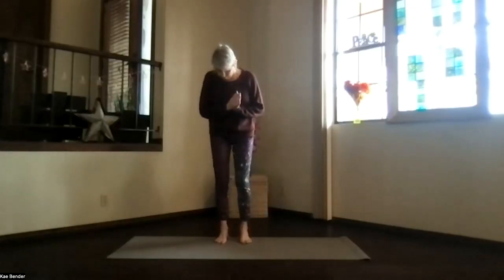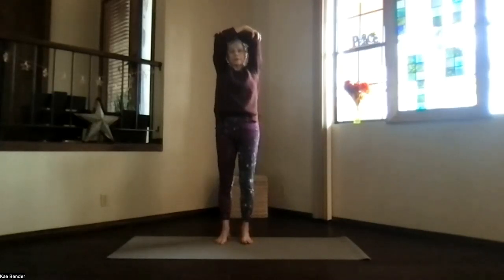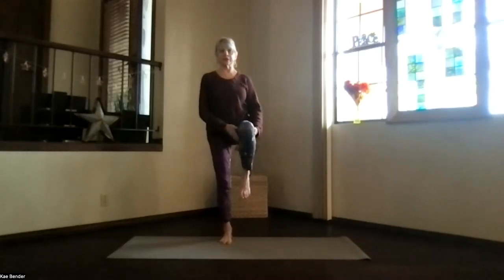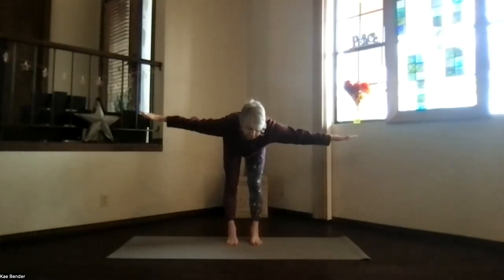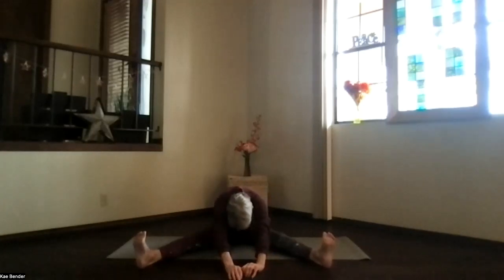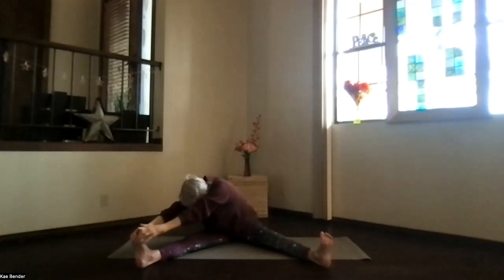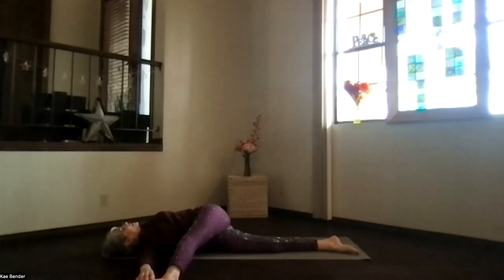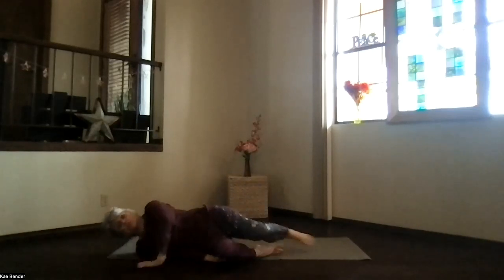Seated Pivots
After a standing warmup, this wide-legged session seated on the floor features forward pivots from the hip joints, keeping the back and legs as straight as you can throughout. This works the backs of the legs (hamstrings) as well as the abs.